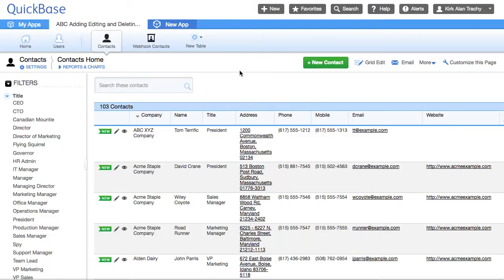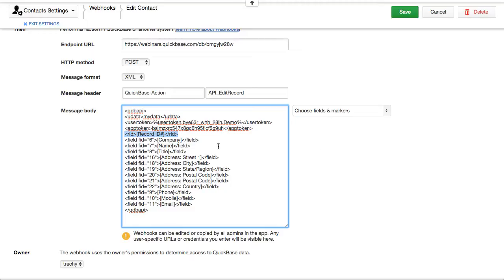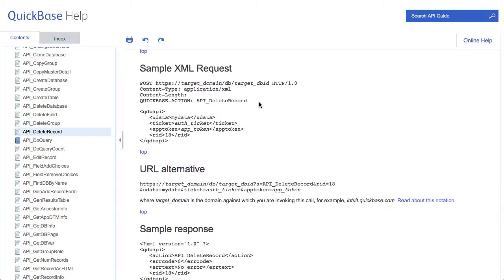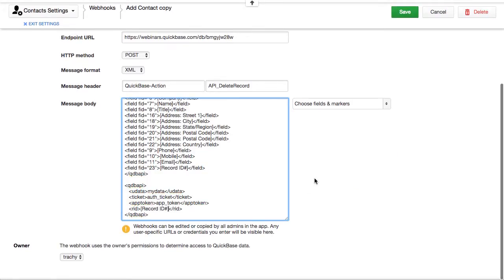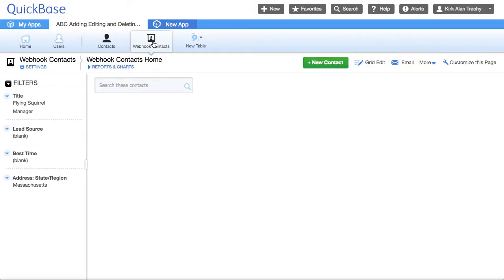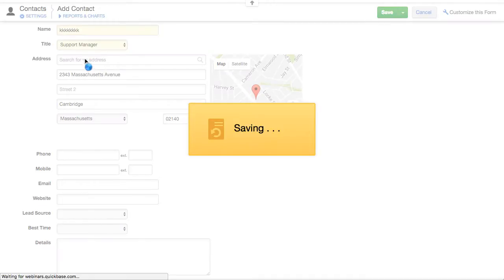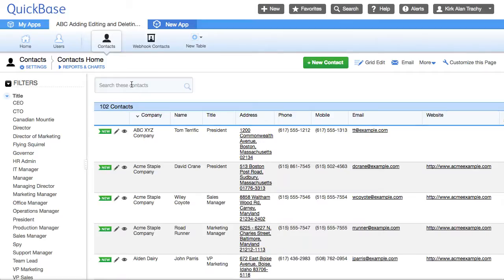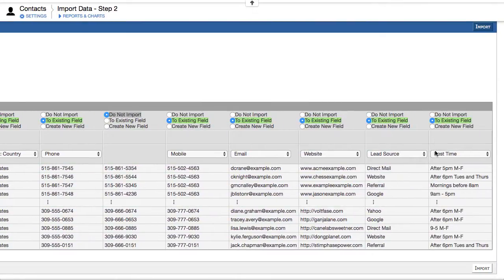QuickBase Delete Record Webhook (3 of 4)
This is the third of four videos showing how to set up a QuickBase Webhook where if you delete a record in one table that the Webhook will delete the duplicate record in another table.

This video shows how to set up the API_DeleteRecord webhook.  Webhooks, like email notifications are triggered by a record change.